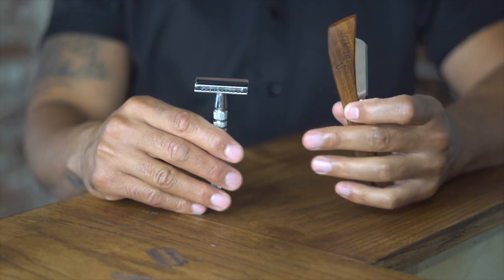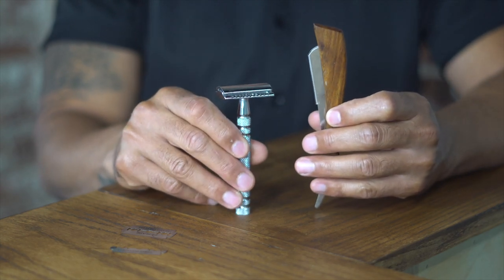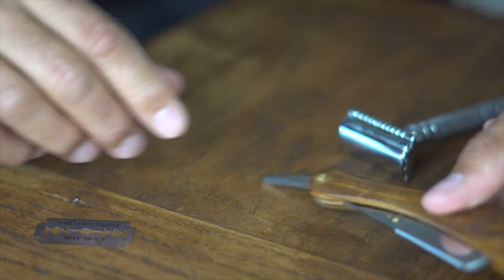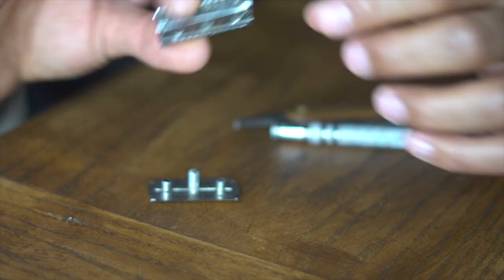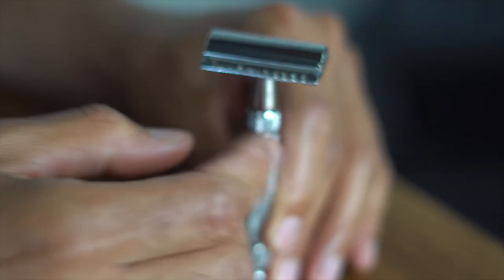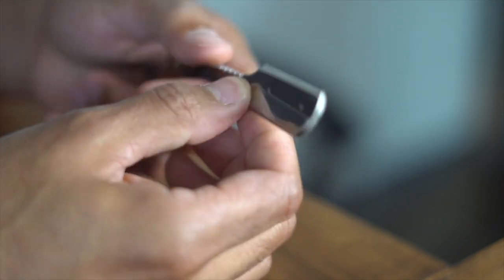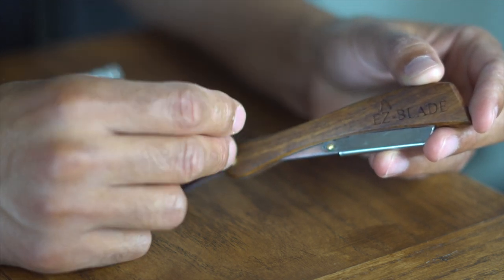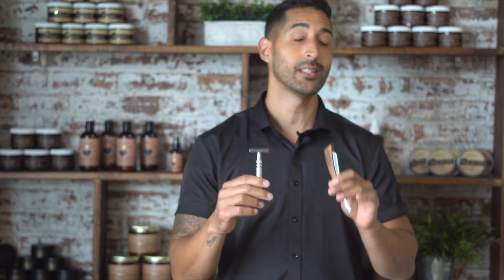Straight Razor Vs Safety Razor WHATS BETTER??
In this video jay breaks down the difference between a straight razor and a safety razor so you can decide which razors best for you! Learn to load your straight razor and safety razor with double edge razors.